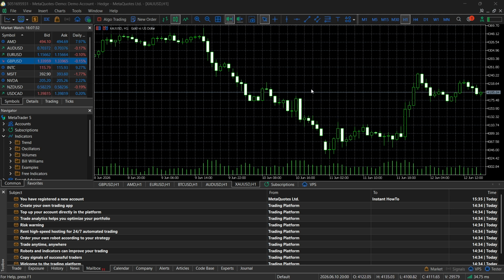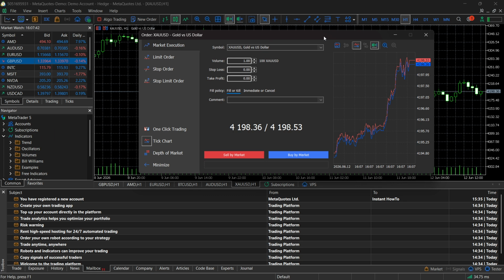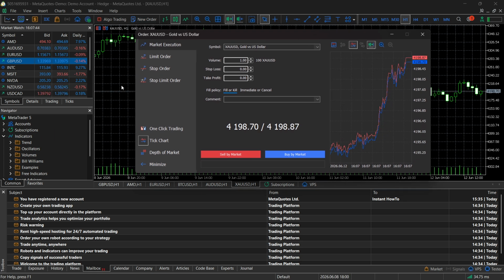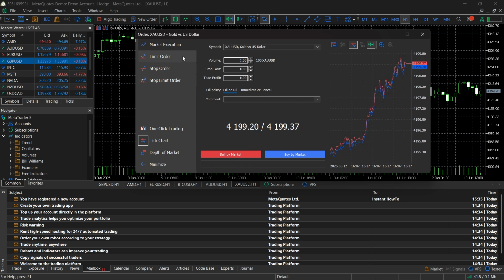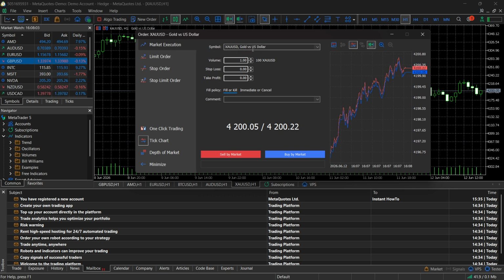How To ADD SL And TP In MetaTrader 5 (QUICK & EASY) 2026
In this video, I'll show you how to add sl and tp in metatrader 5. This is a full guide on how to set stop loss and take profit levels in your trades in 2026. In case you've been trying to manage your trade risks with stop loss and take profit in metatrader 5, this is the video you need to see!